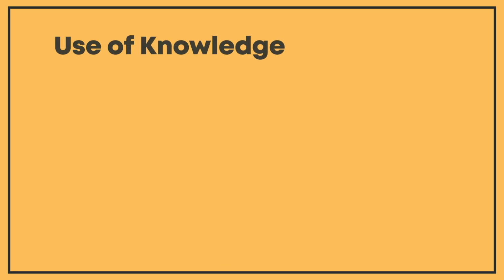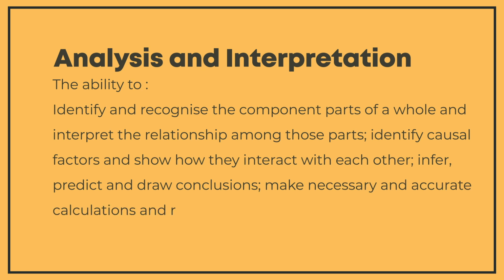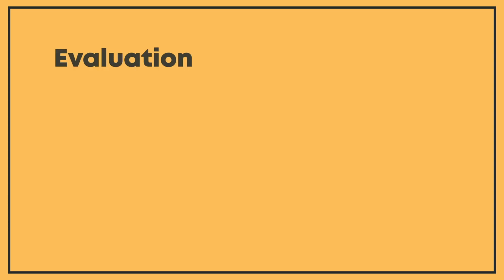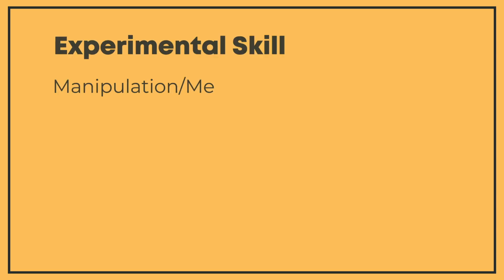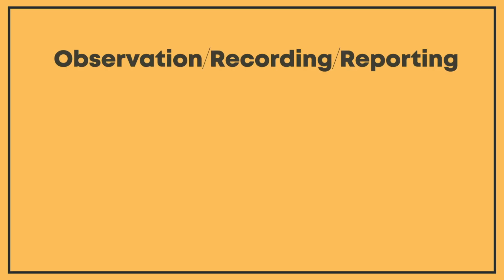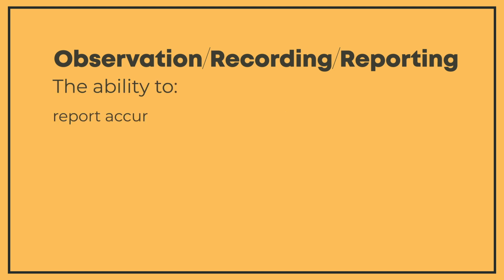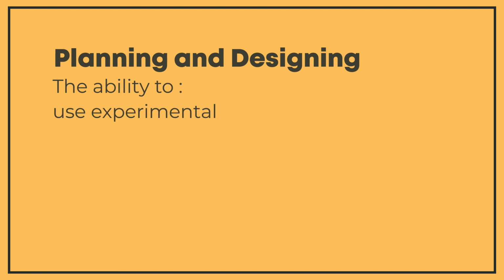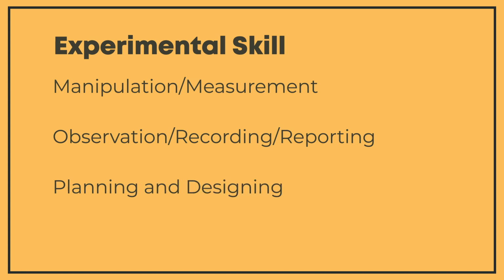GRADING CRITERIA FOR CSEC BIOLOGY EXAMINATION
In this video, you will understand the expectations of the candidate and the skills needed to score maximum marks on the Biology CSEC examination.

There are three profiles that candidates are tested on:
- knowledge and comprehension
- use of knowledge
- experimental skills

Each profile has its own description